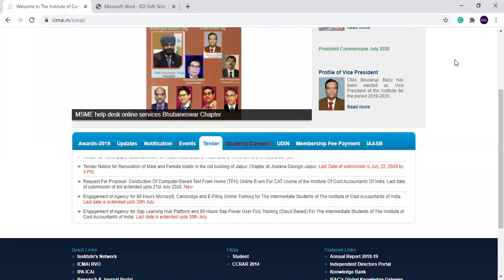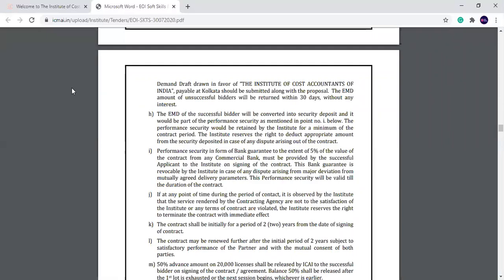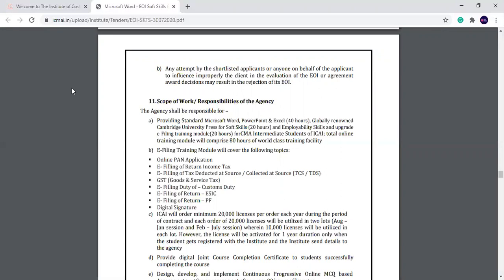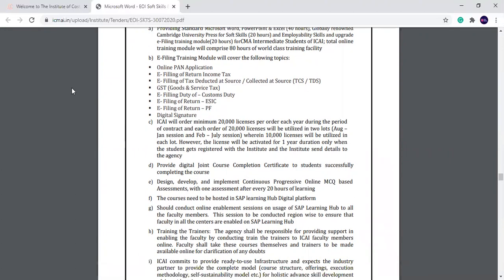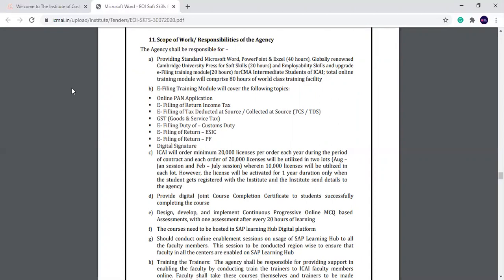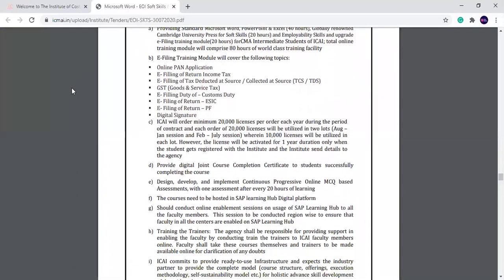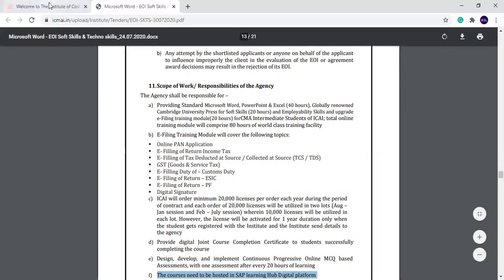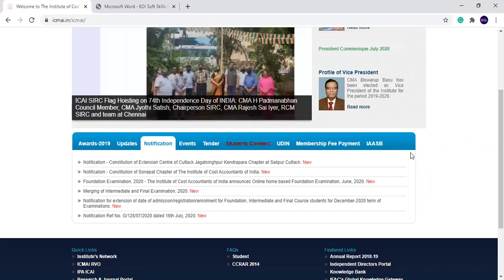New Computer Training Scheme by ICMAI | All about new computer training scheme